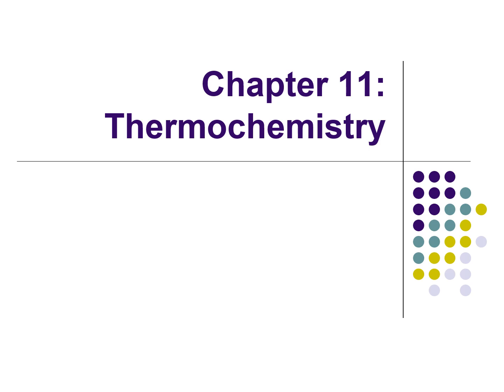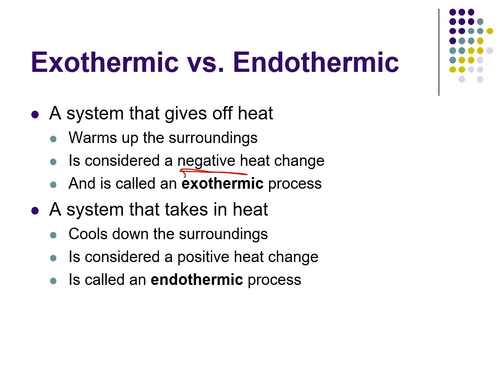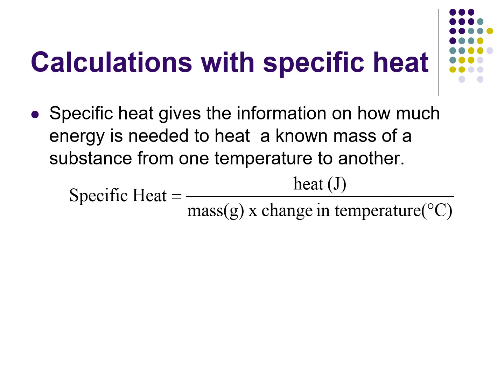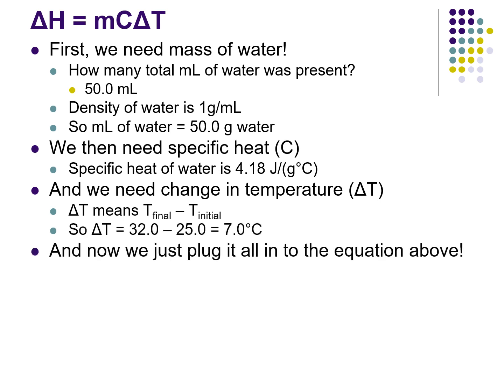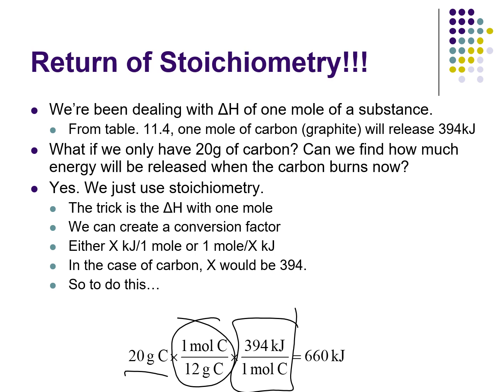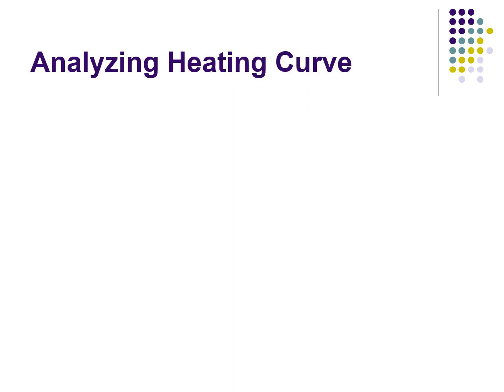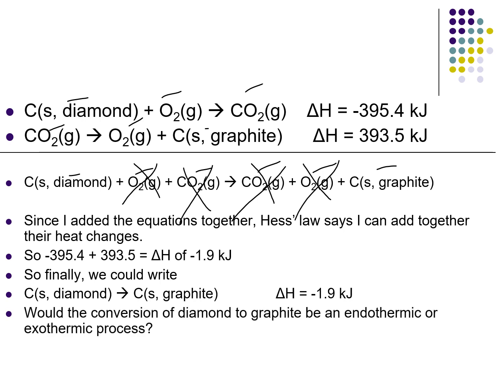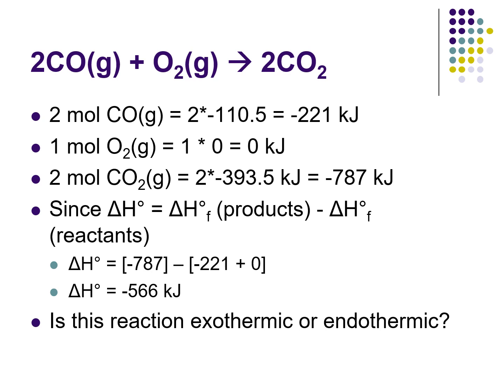Chapter 11 - Thermochemistry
Second attempt with this video! This one with audio!

Sections
0:00  11.1 - Heat/Energy
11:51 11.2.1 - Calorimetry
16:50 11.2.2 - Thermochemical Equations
22:08 11.3 - Heat in Changes in State
29:27 11.4 - Non-Experimental Heat Changes